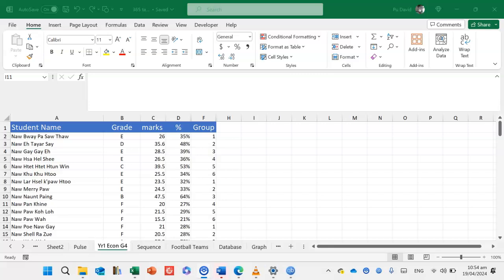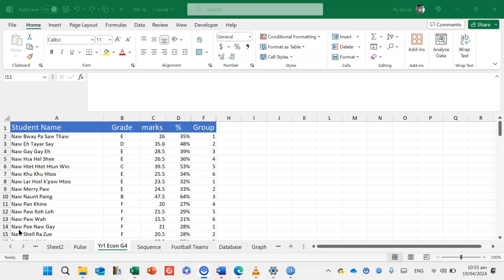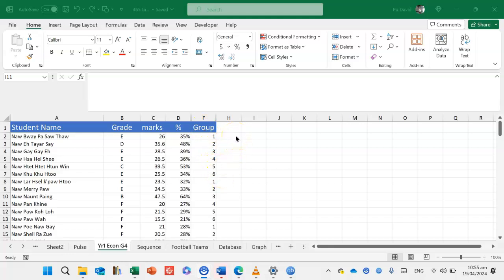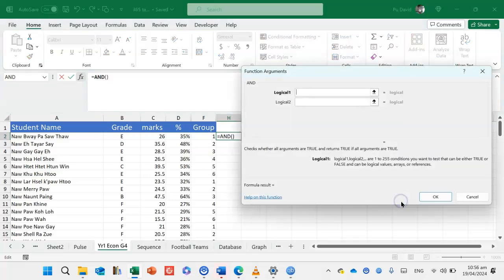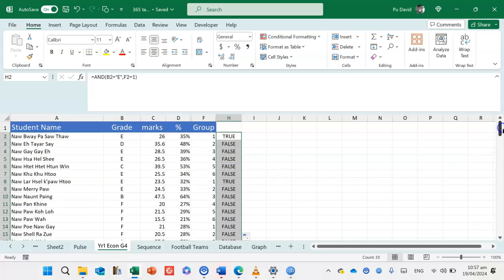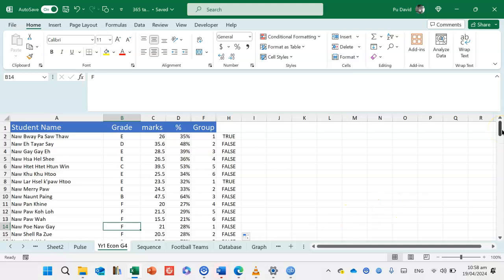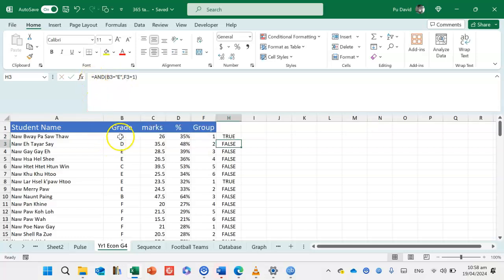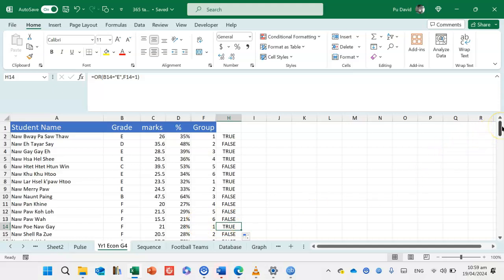AND and OR Functions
True or false tests to identify situations that meet the conditions you set up. They often form  the starting point for more complex formulas that take the answer from these (True or False) and create an IF query that starts with "If True..."